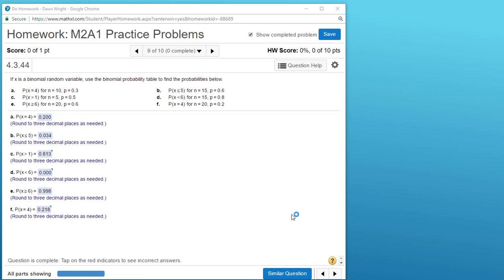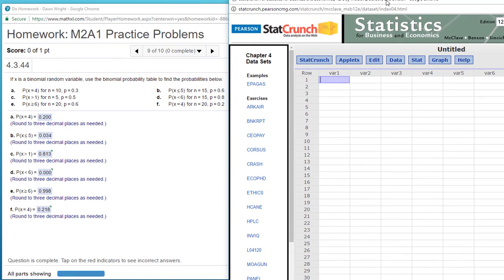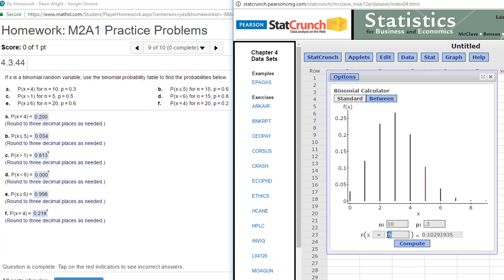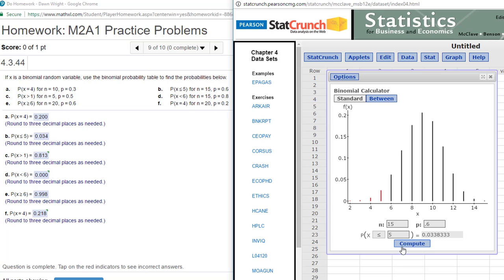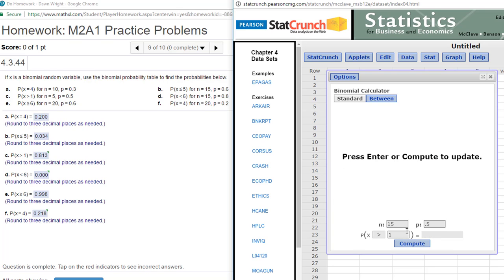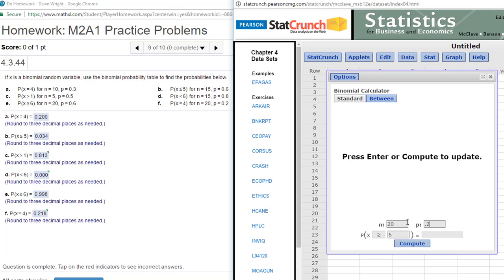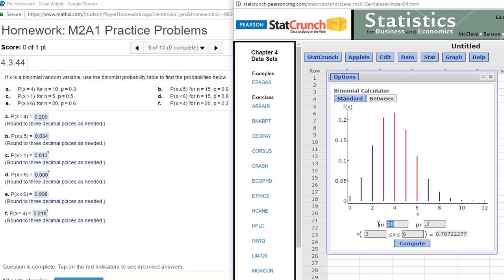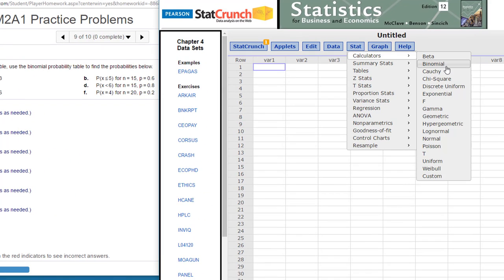4.3.44 StatCrunch for Binomial Distribution Problems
How to use StatCrunch to find probabilities for a binomial random variable.